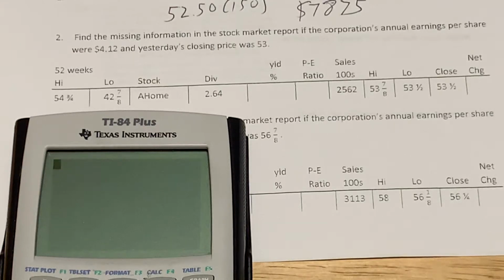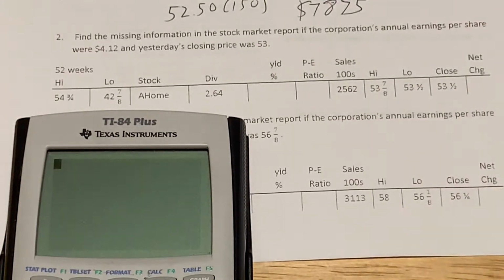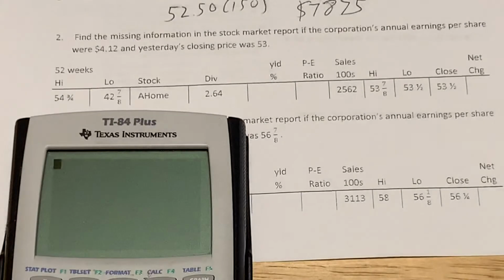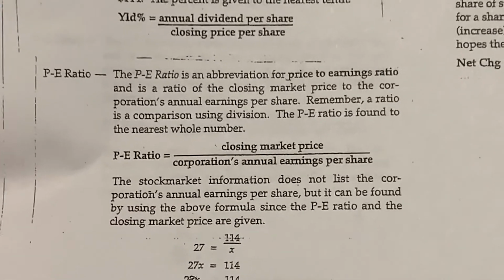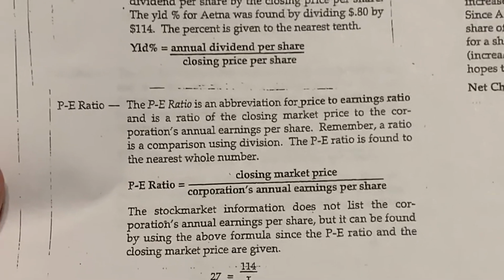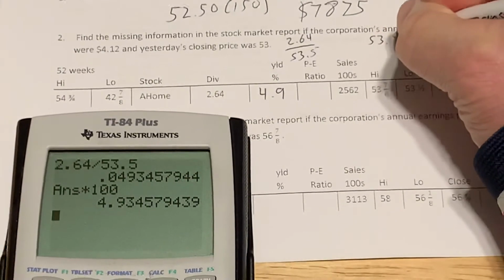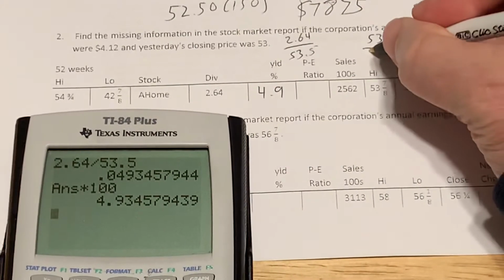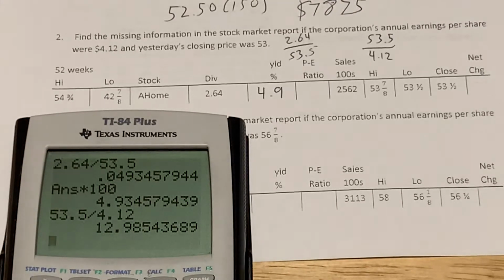Consumer Math 11-7 Problem 2.